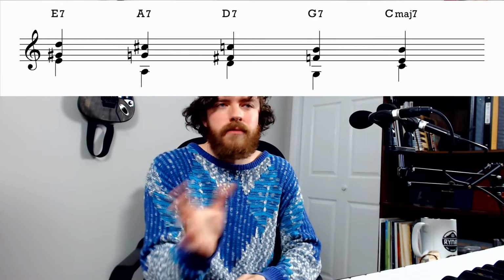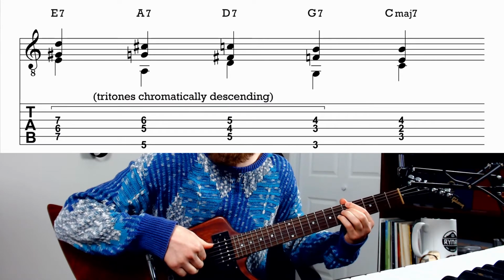An excessive breakdown of tritone substitution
Tritone substitution is one of those things that justifies a really simple thing in music in a not-so-simple way, and I just think it's neat.